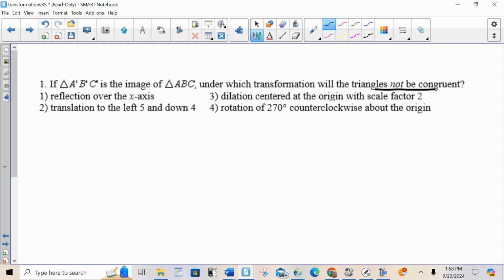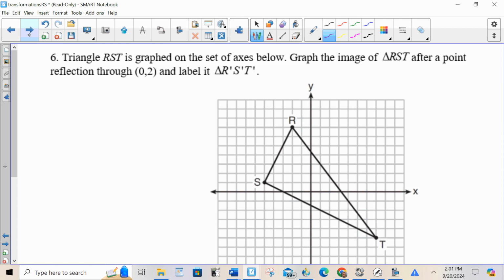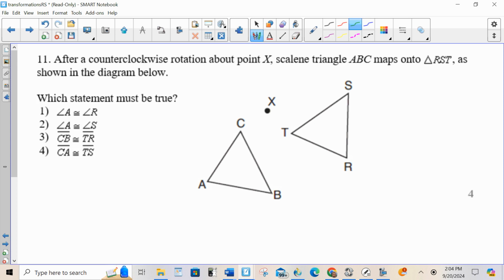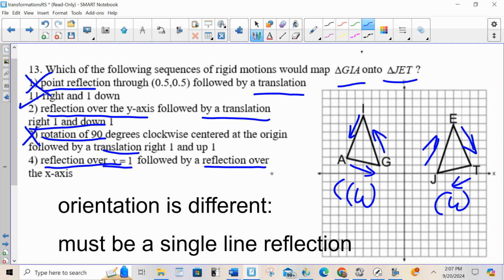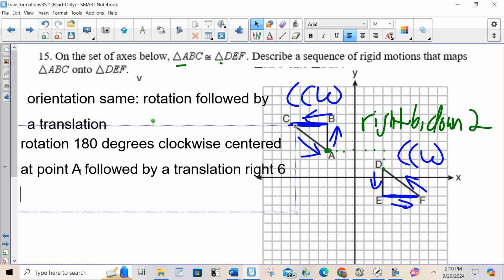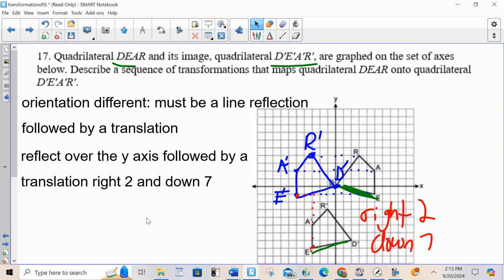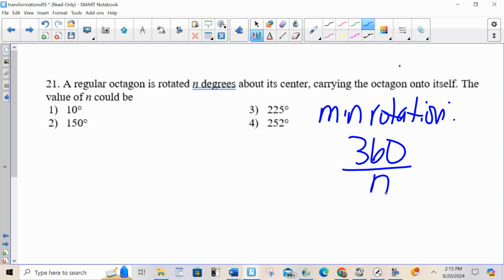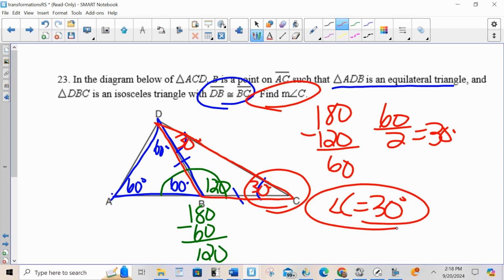Transformations Review Sheet